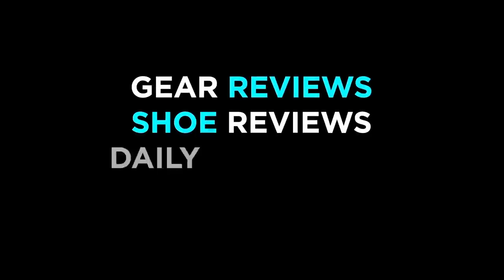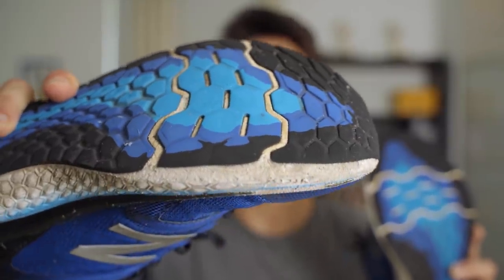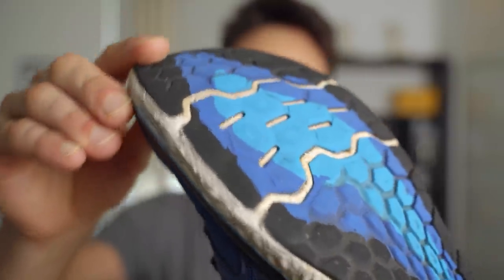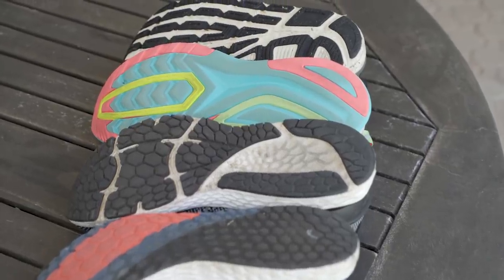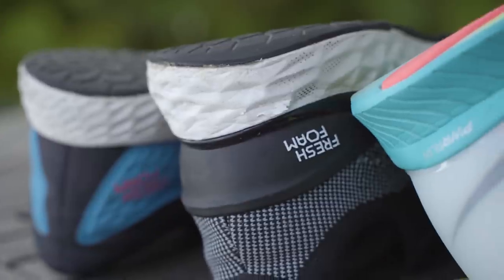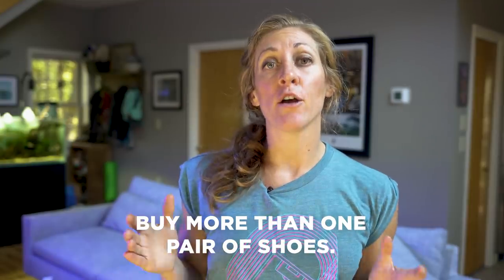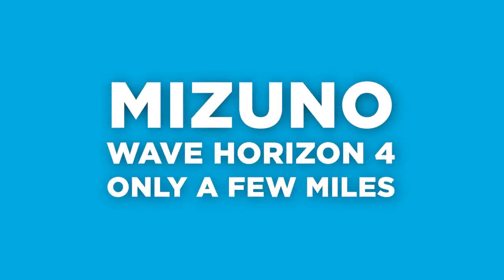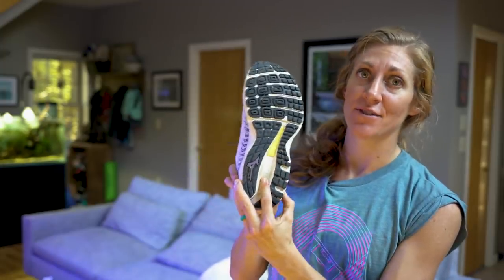How to Know When Your Running Shoes are Worn Out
Running shoes endure a lot of wear and tear. While they're made to be tough, they don't last forever. Ashley walks through how to tell when your shoes are done and what you can do to extend their life.

MB01TSLQEJLQWKD